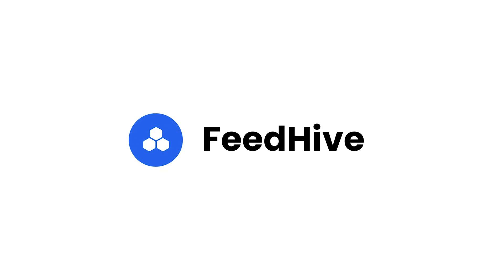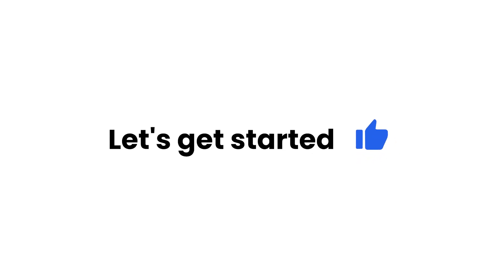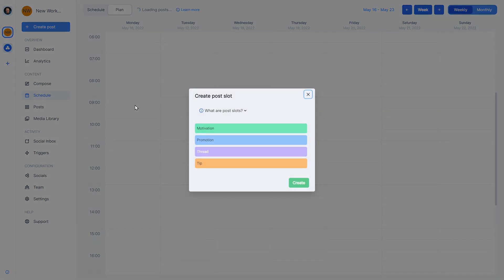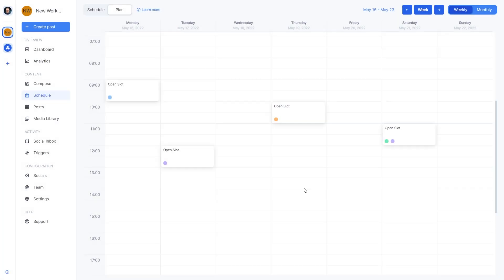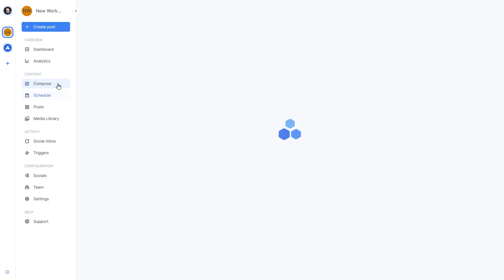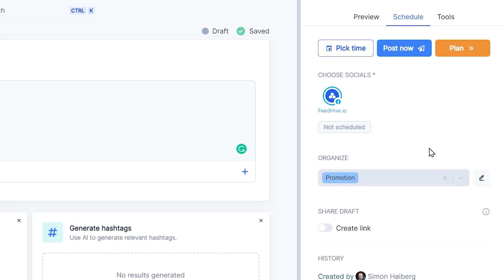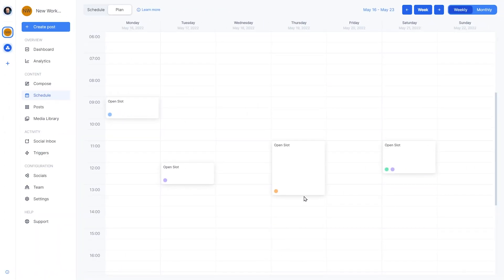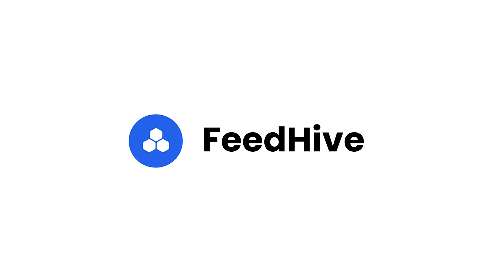Setting up a Posting Plan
In this video, we'll learn how to set up a recurring posting plan with FeedHive.